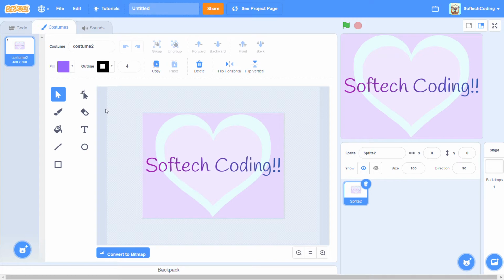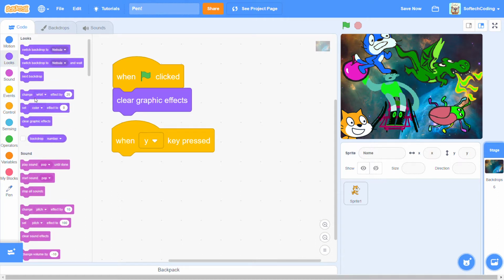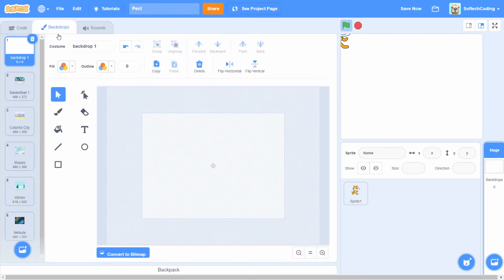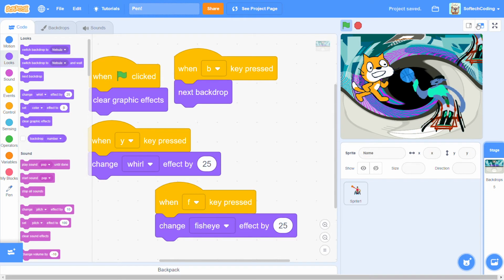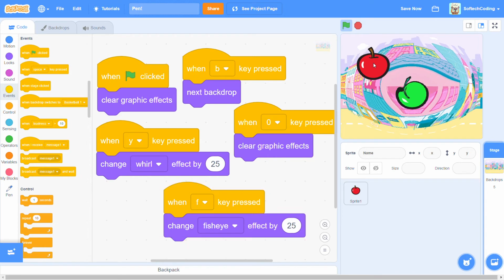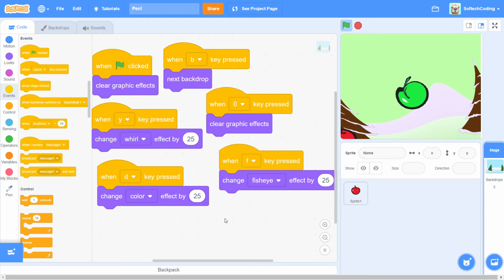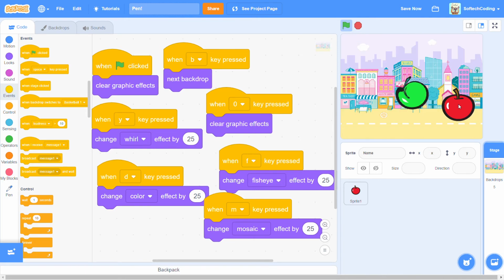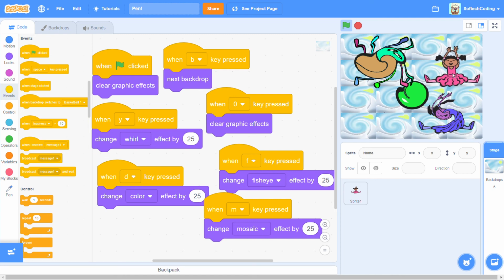Coding in Scratch! Episode #9 How to Code Interactive Artwork with 🖌Pen🎨 - Part 2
Want to learn how to Code in Scratch? Join Softech Coding in this Easy to Follow tutorial on how to Code Interactive Artwork with 🖌Pen🎨 - Part 2